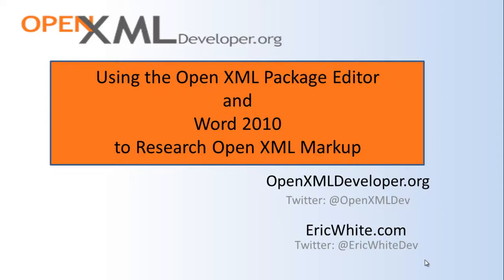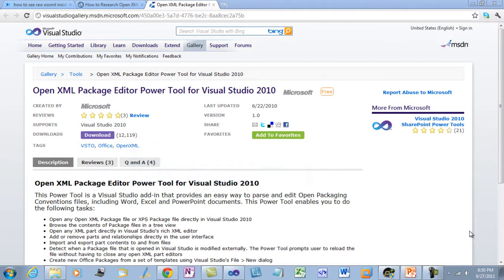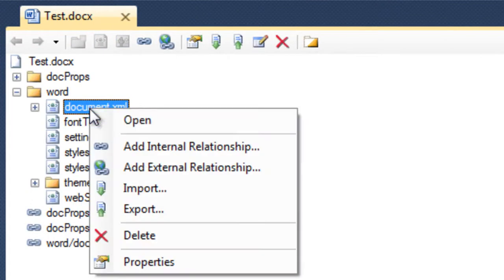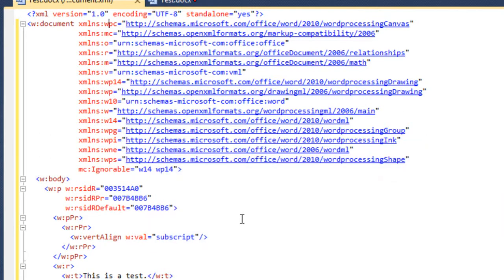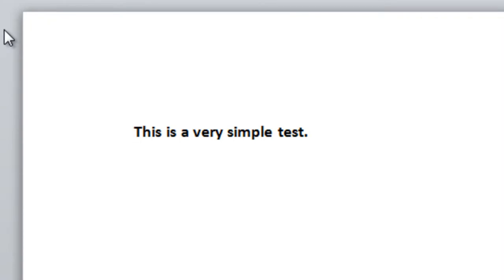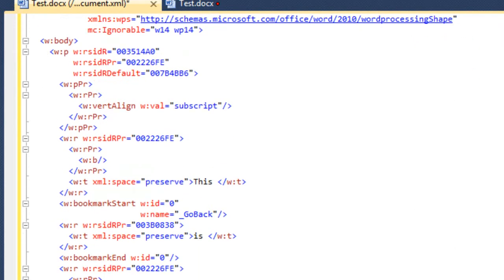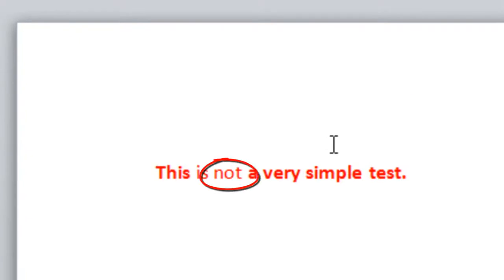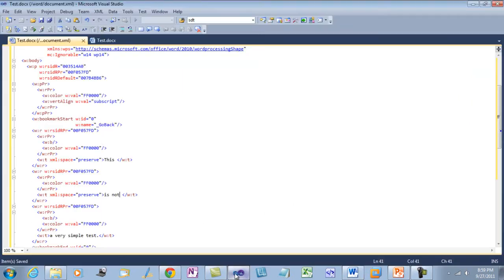VisualStudioPowerToolAndWord.wmv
Demonstrates how to use the Open XML Package Editor PowerTool for Visual Studio 2010 together with Word 2010 to research Open XML markup.